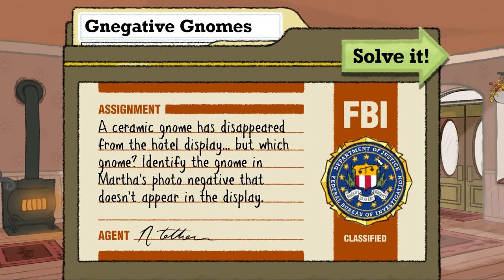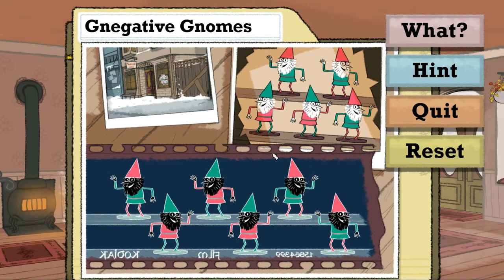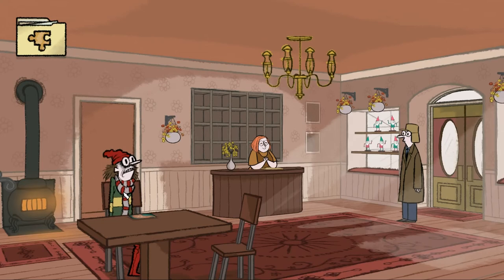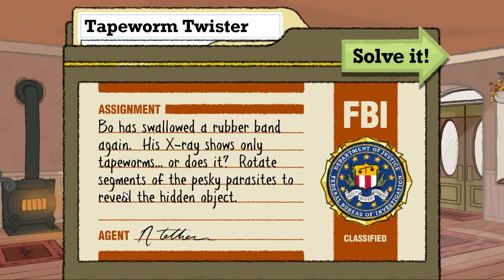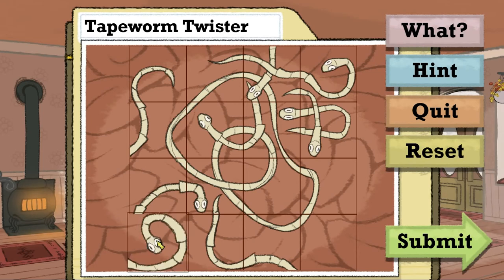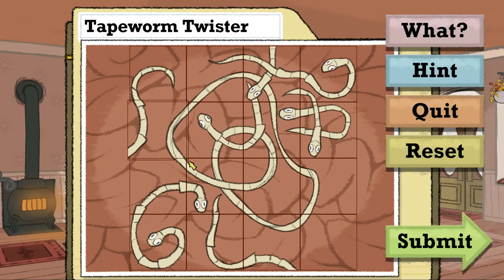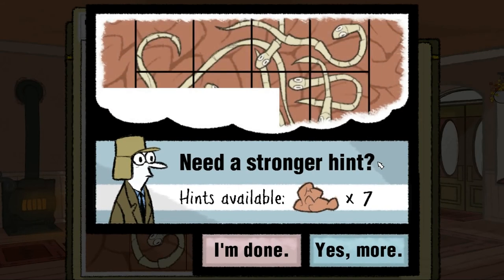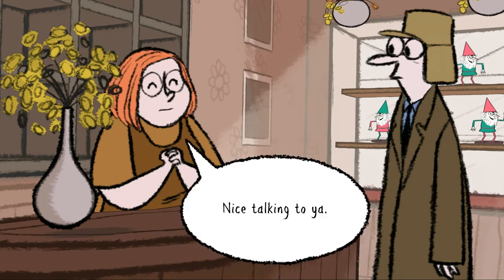Agent Puzzles -03- Tapeworm Tragedy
'Nelson Tethers: Puzzle Agent', developed by Telltale Games in collaboration with Graham Annable in 2010.

We solve the missing gnome puzzle and then head over to Bo, the confused man in the hotel lobby. He swallowed a rubber band and a certain two-headed worm is giving us a hard time finding it.